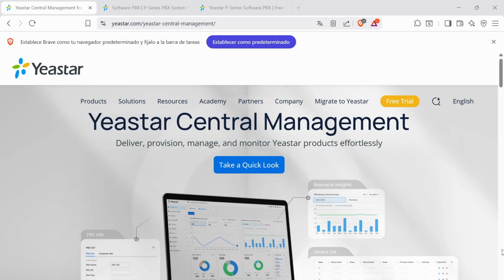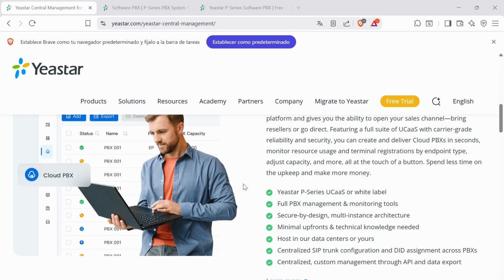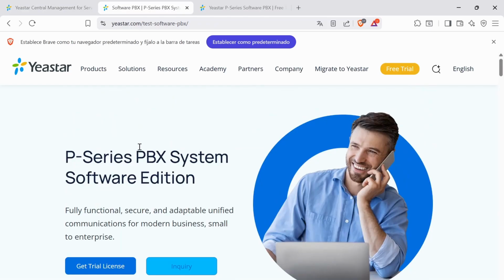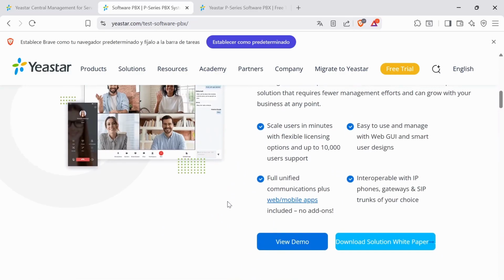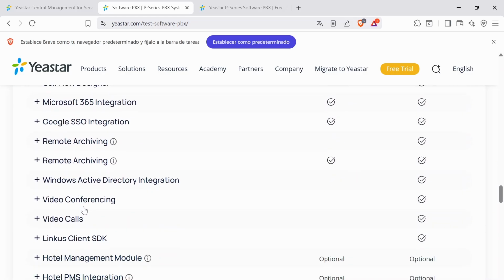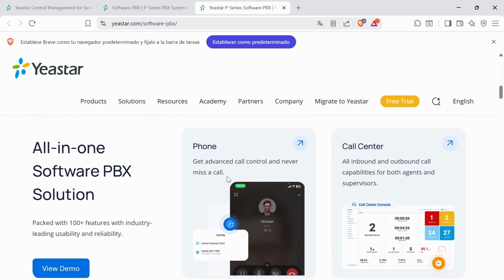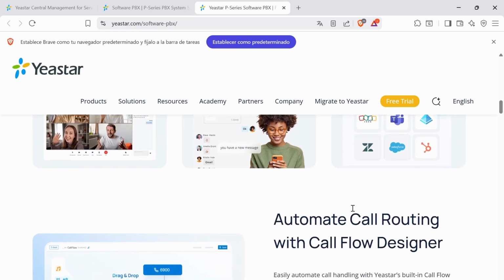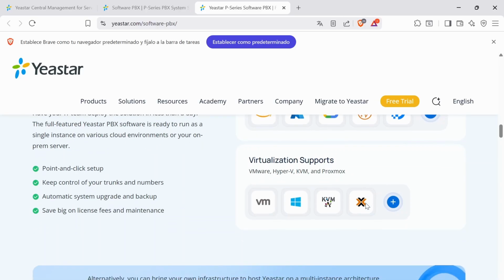1 - 💡📞Yeastar Cloud and P Series Software: Hardware-Free Business PBX (Secure and Scalable)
Take your phone system to the next level with Yeastar Cloud and the P Series Software.
Discover how to get a business-grade PBX WITHOUT hardware—secure, scalable, and accessible from anywhere 🌎
🔥 Set it up in minutes, connect remote extensions, and say goodbye to physical equipment.